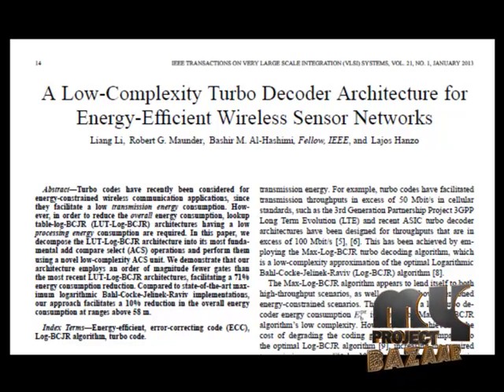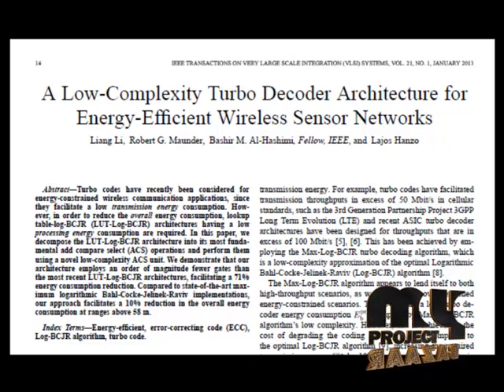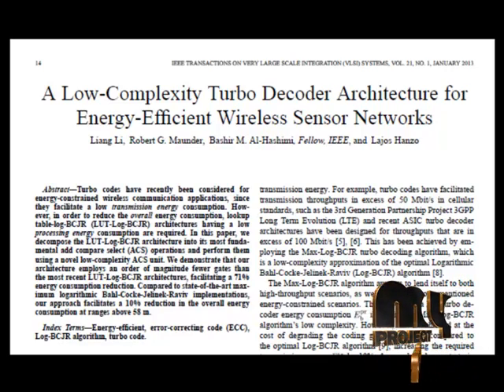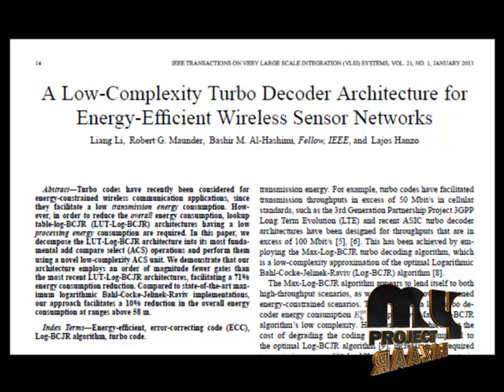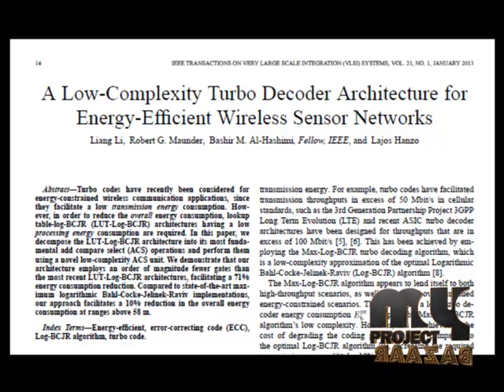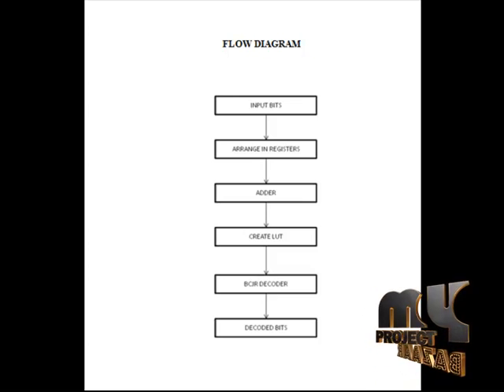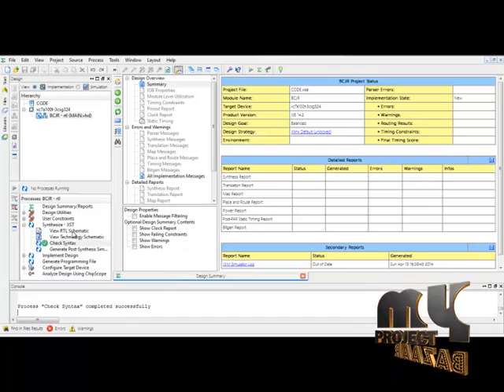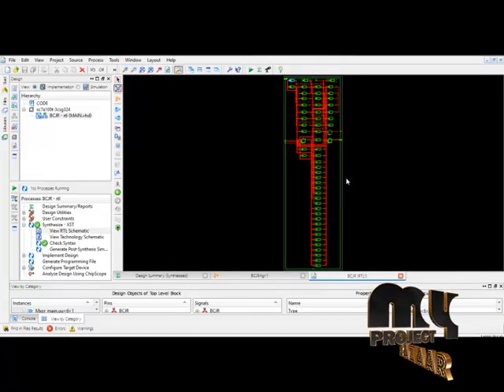Final Year Projects | A Low-Complexity Turbo Decoder Architecture forEnergy